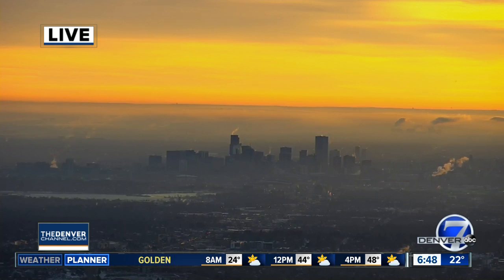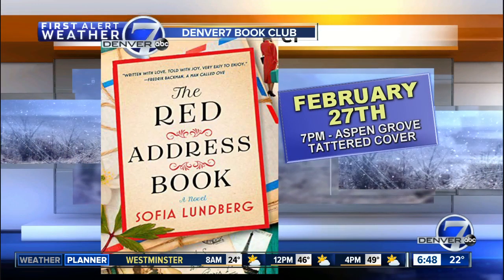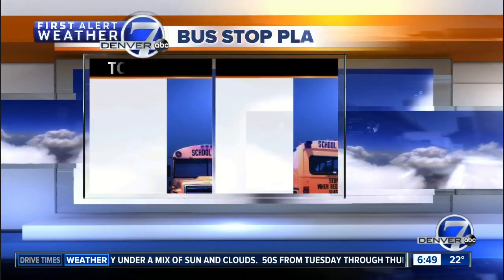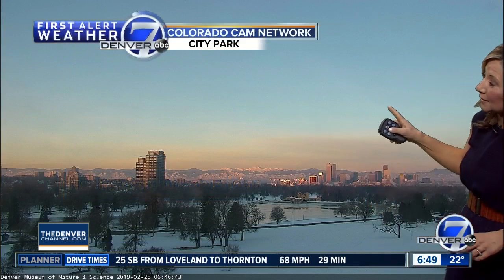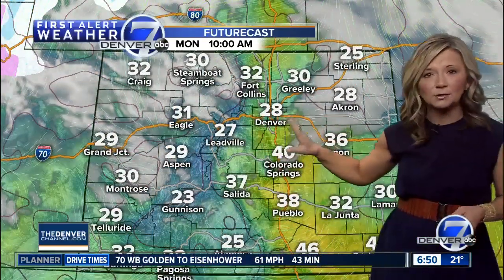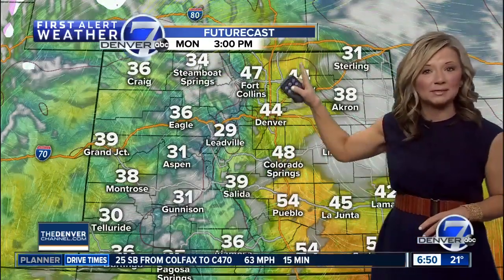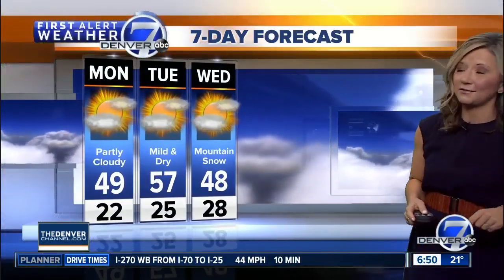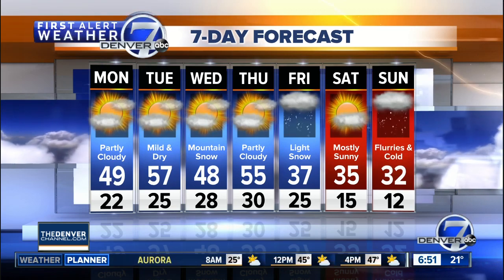Monday morning forecast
By this afternoon, highs will hover around 45 to 50 degrees. Tomorrow will be even warmer than today.